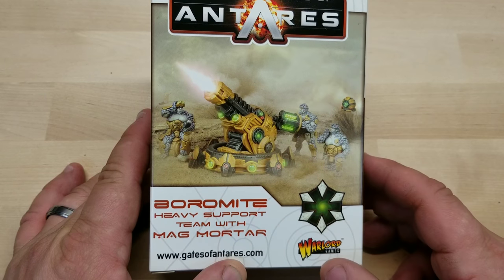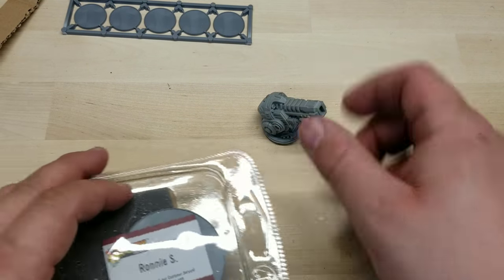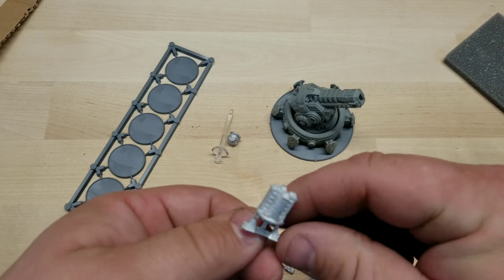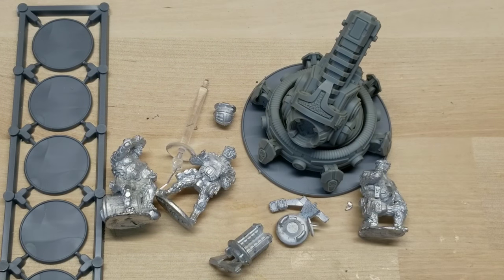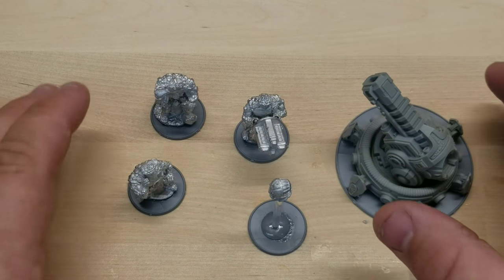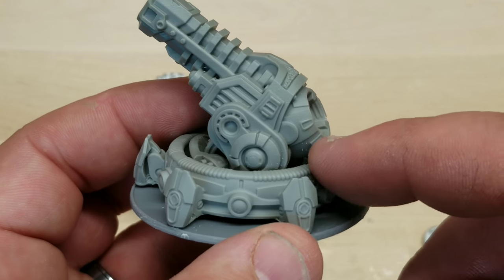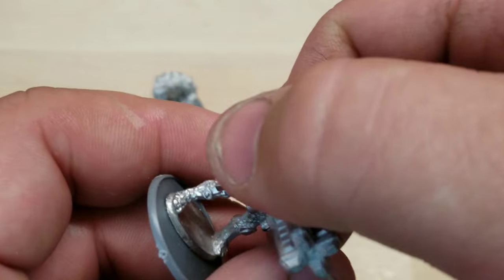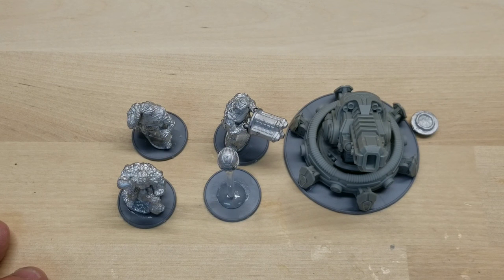LET'S BUILD: Beyond the Gates Of Antares Boromite Mag Mortar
In this video I show you what is in the box of the Boromite Heavy Support Team with Mag Mortar. Then I will build the kit, tell you how I did it, and what not to do. Enjoy!